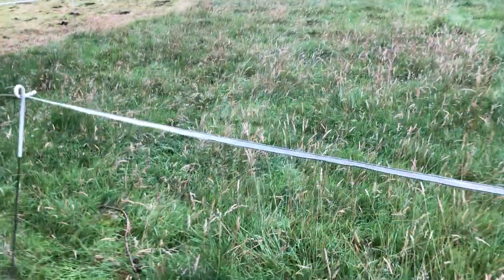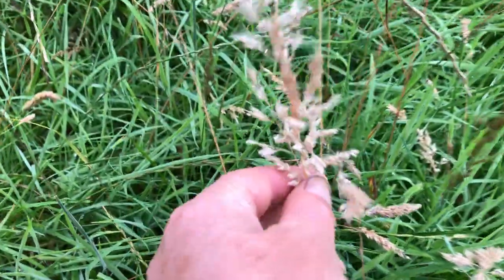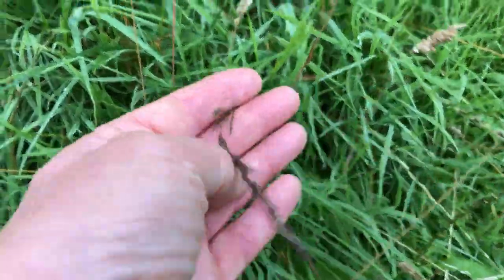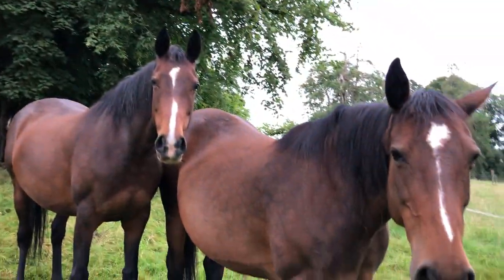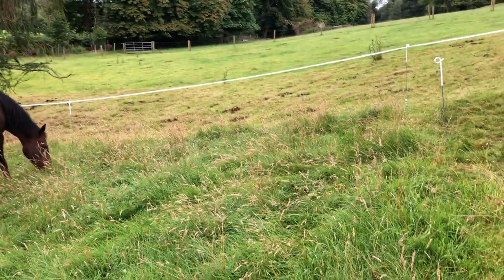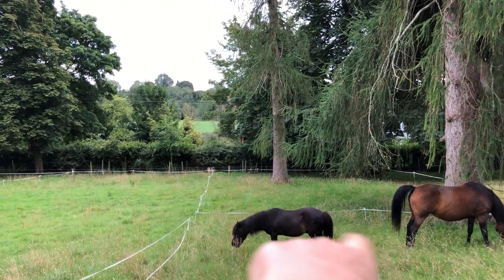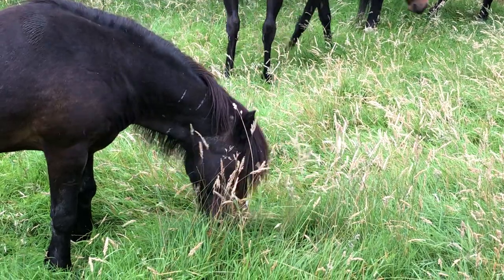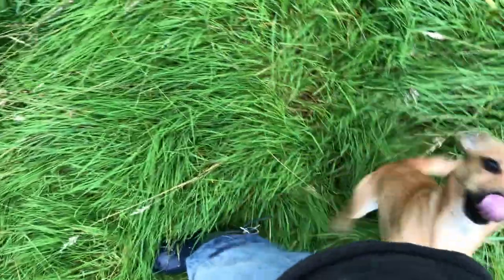It’s taken years of seed collection & spread to diversity this field’s grasses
This is what regenerative agriculture is about. Very happy how this field has become a diverse sward of grasses and no longer just rye grass with dock and thistles. The horses are playing their part to graze, fertilise and trample which not only helps sward but also soil biodiversity & health